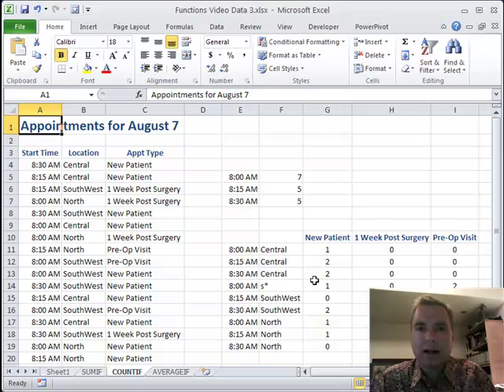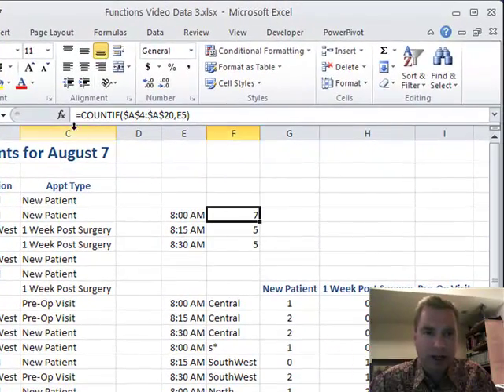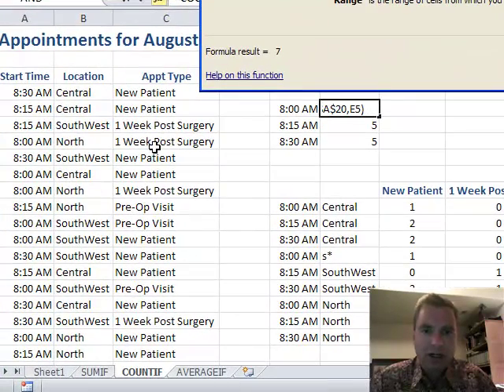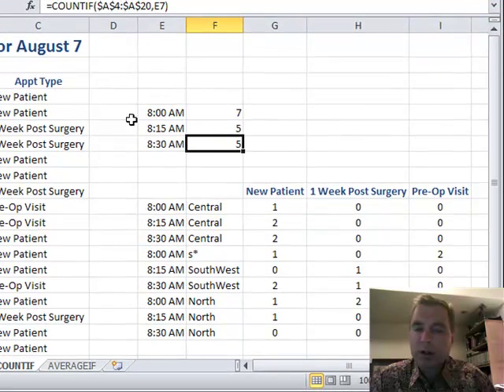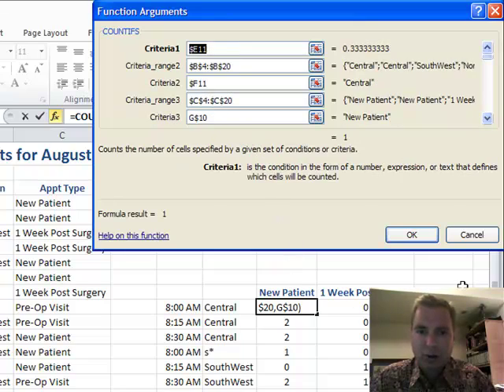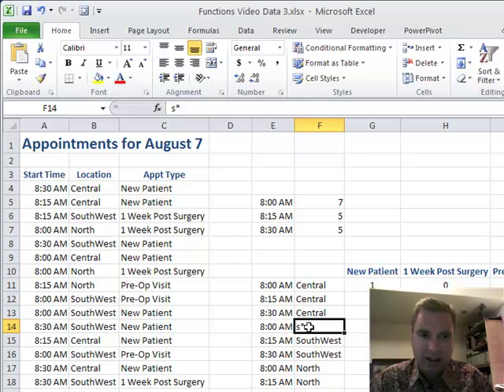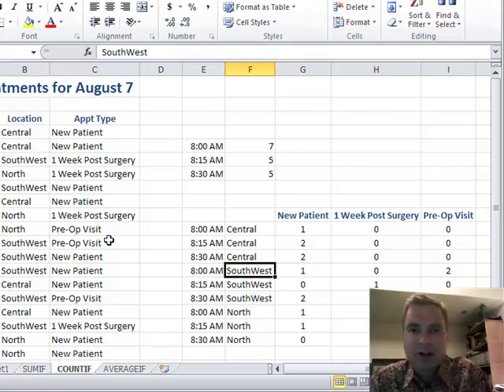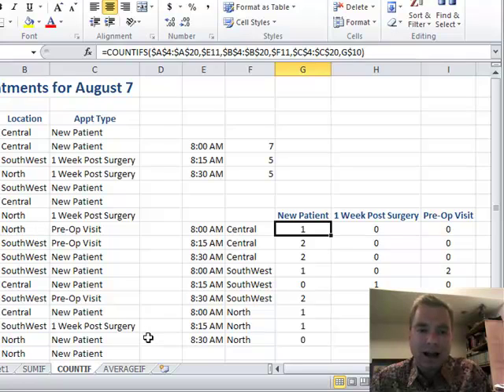Excel Video 186 COUNTIF and COUNTIFS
You can't COUNT all of the ways COUNTIF can help you in your practice.  Excel Video 186 reviews both COUNTIF and COUNTIFS.  These functions are easier to use than SUM and SUMIF since the counting functions don't have a separate criteria range and sum range.  You simply give Excel a range and then count each time your criteria appears in the range.

Watch Excel Video 186 for a trick that also works with SUMIF and SUMIFS.  These functions allow you to use a wildcard in your criteria.  If you want to search for everything that starts with s, enter s*.  If you want to search for everything that ends in west, search for *west.  You can also use a ? to replace one character.  For example, to find both Tim and Tom, enter T?m.

Also note that the criteria field is not case sensitive.  In the video, I entered s* and found SouthWest.  Using wildcards can make these conditional functions even more powerful.

Next time we'll use the AVERAGEIF and AVERAGEIFS functions to calculate average OR start times.